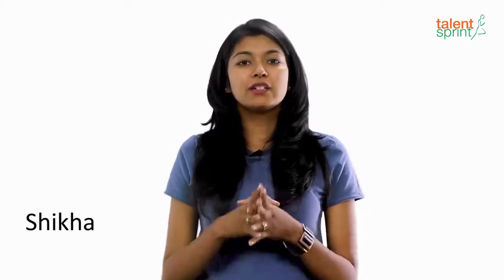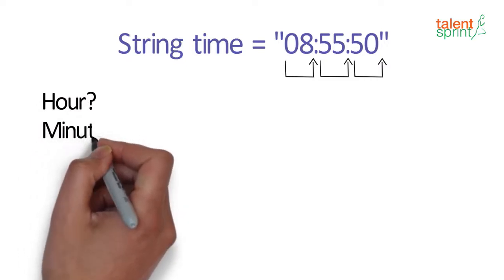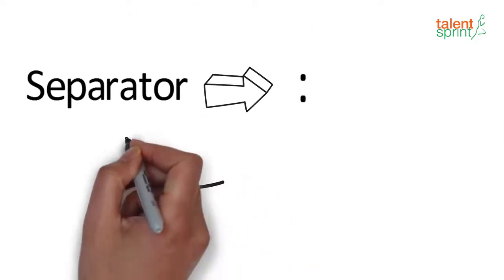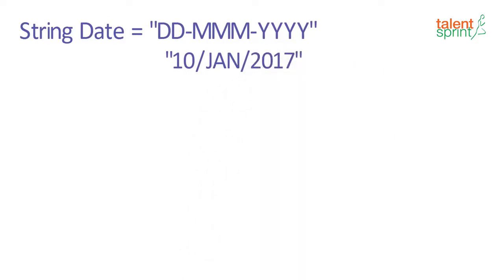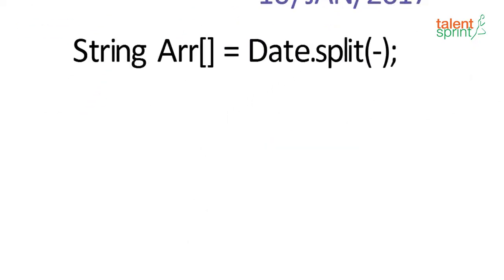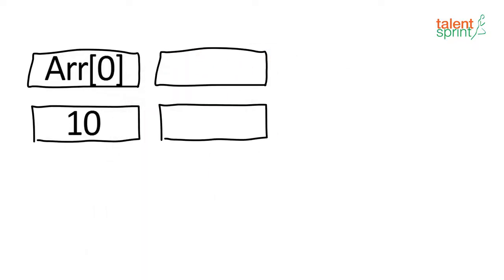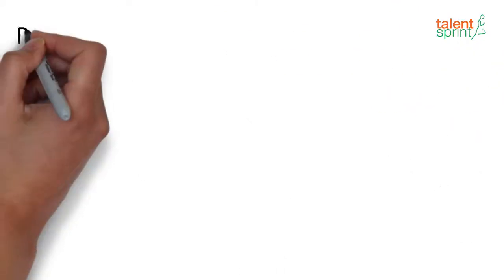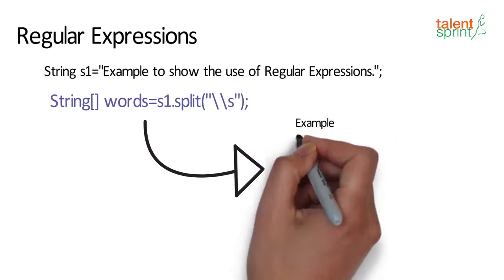Split( ) | Quick Tips for Beginner on Java Programming | Java Tutorial